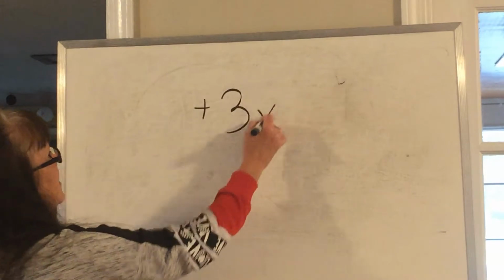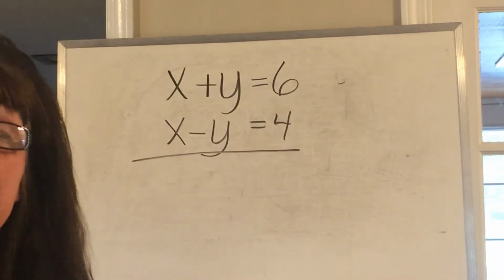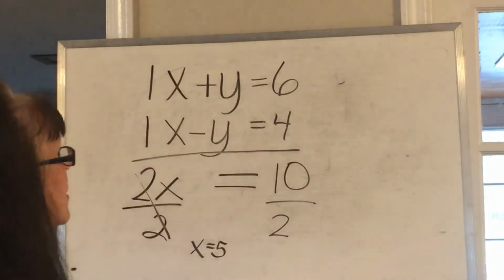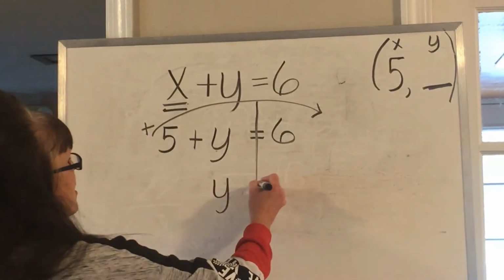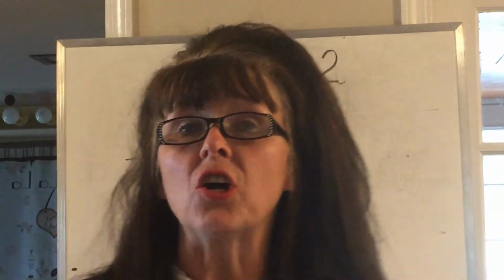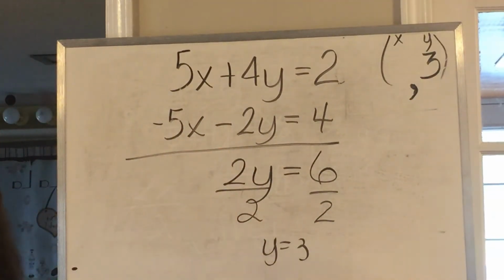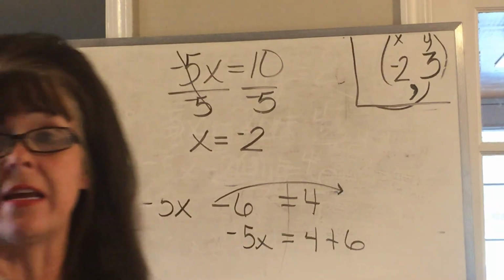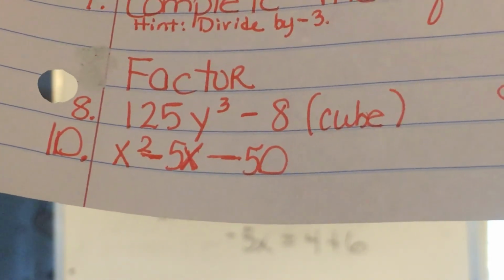Angie Cagle Elimination Lesson 14